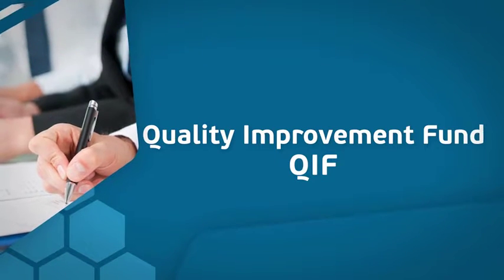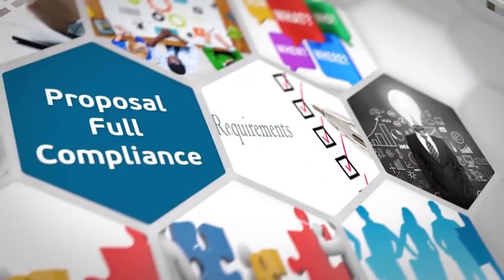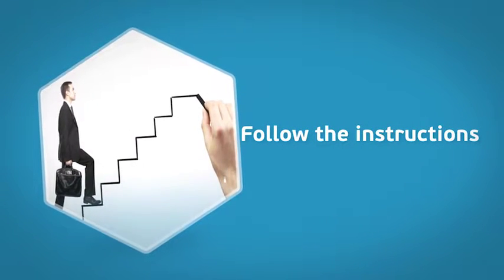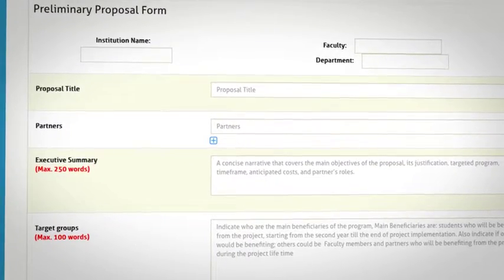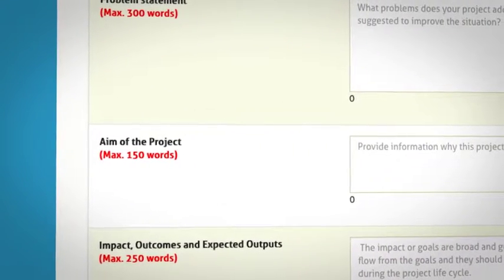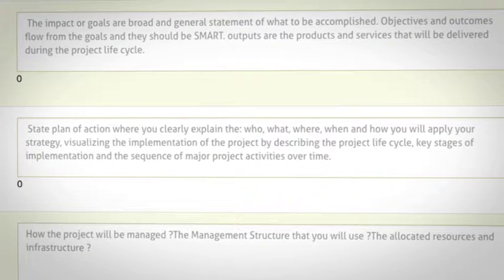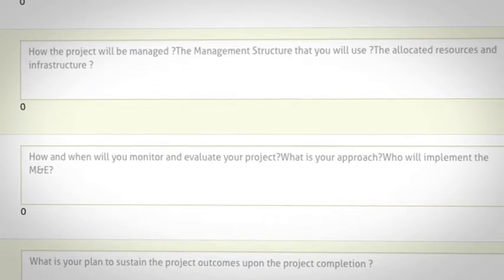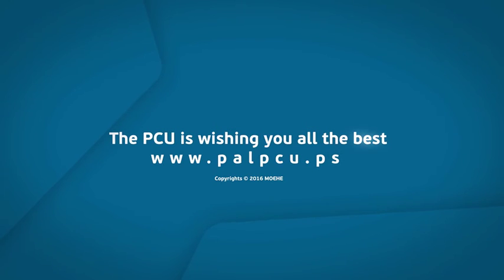Preliminary Proposal Tutorial